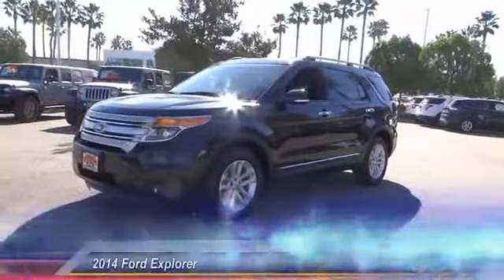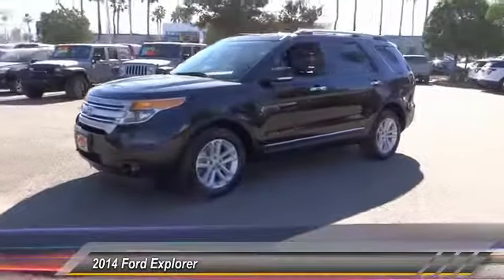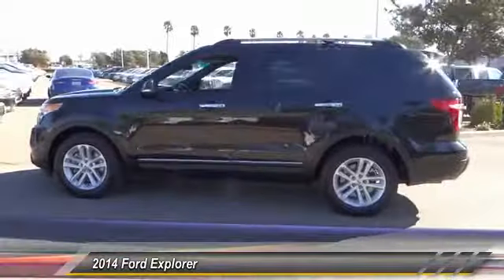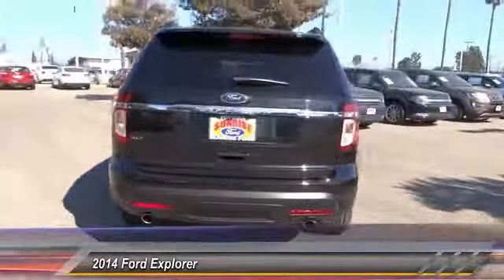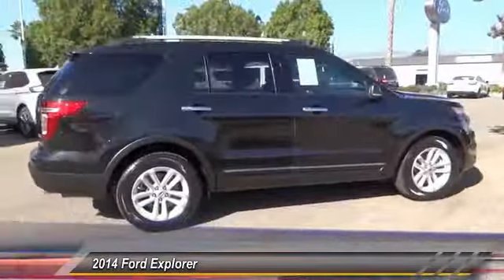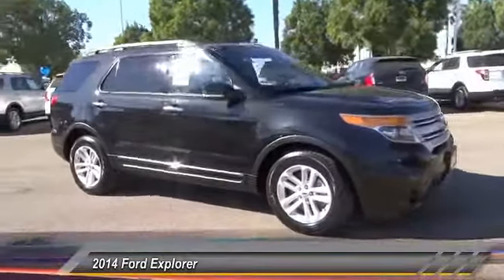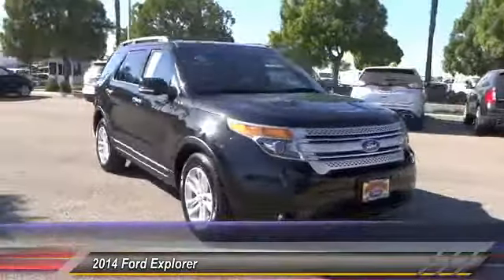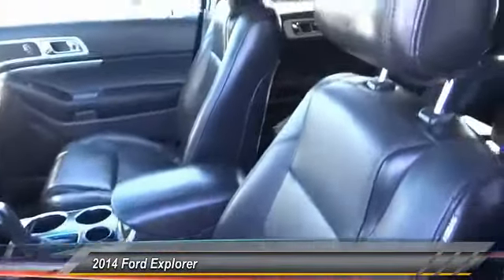2014 Ford Explorer Fontana, Chino, Norco, Moreno Valley, San Bernardino, CA V51839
2014 Ford Explorer FWD 4dr XLT

16005 VALLEY BLVD.

SUNRISE FORD FONTANA: PROUDLY SERVING FONTANA, CHINO, NORCO, MORENO VALLEY, SAN BERNARDINO, AND SURROUNDING SOUTHERN CALIFORNIA LOCATIONS. THIS BLACK/BLACK 2014 Ford EXPLORER IS EQUIPPED WITH A ENGINE; 3.5L TI-VCT V6, AUTOMATIC TRANSMISSION, AND RECEIVES AN ESTIMATED 17 City/24 Hwy MPG. FONTANA, CA 92335. FONTANA, CA  CHINO, CA  NORCO, CA  MORENO VALLEY, CA  SAN BERNARDINO, CA 2014 Ford EXPLORER FWD 4dr XLT Stock #: V51839 | VIN: 1FM5K7D80EGB63072 | 2014 Ford Explorer FWD 4dr XLT Sunrise Ford Fontana